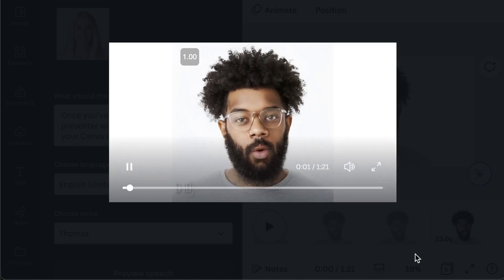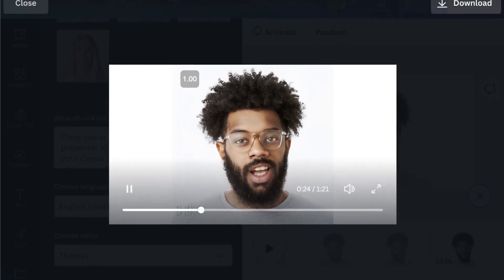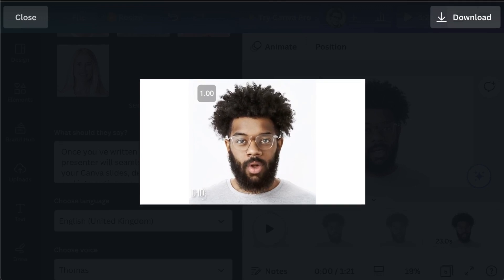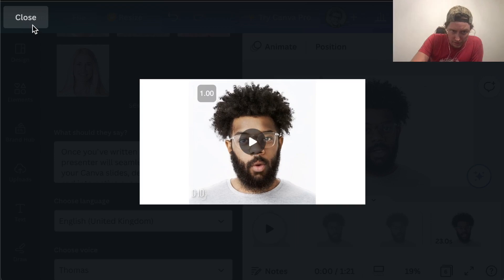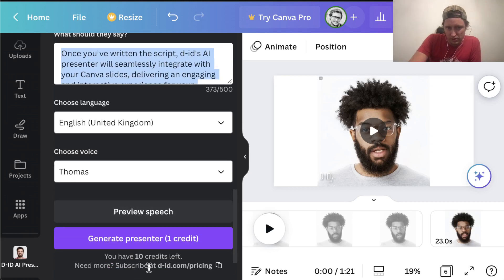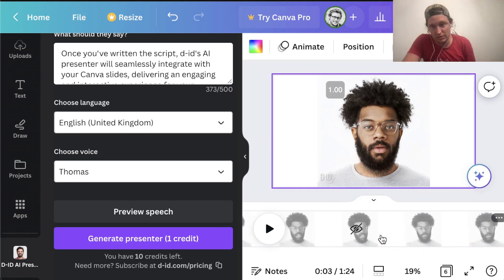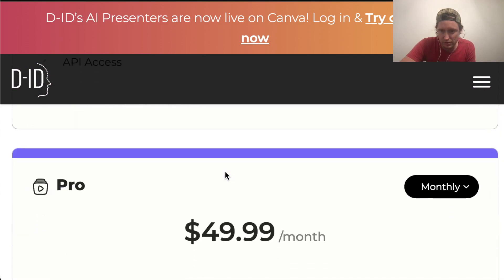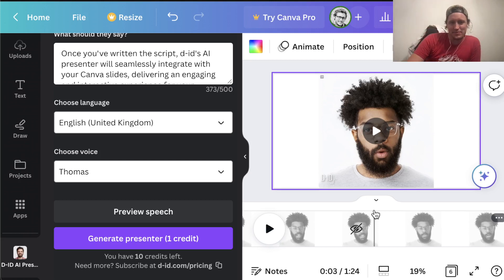Unleash the Power of AI Presenters with d-id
Discover how d-id's AI presenter technology and Canva's intuitive design platform join forces to revolutionize the way you create and deliver captivating presentations. Elevate your content with lifelike AI presenters and stunning visuals that engage and inspire your audience.